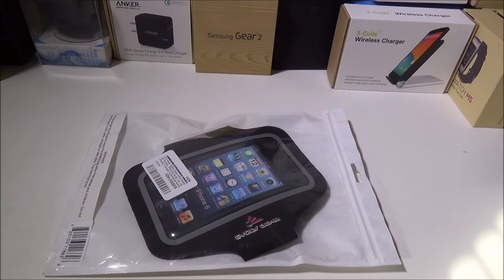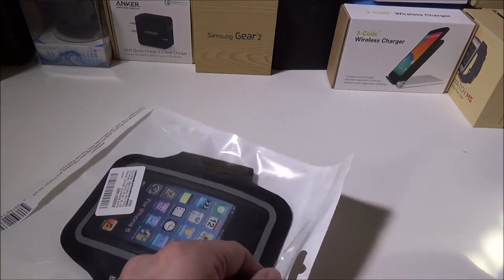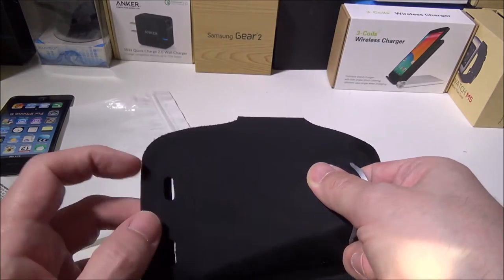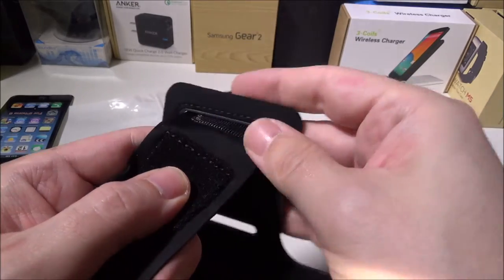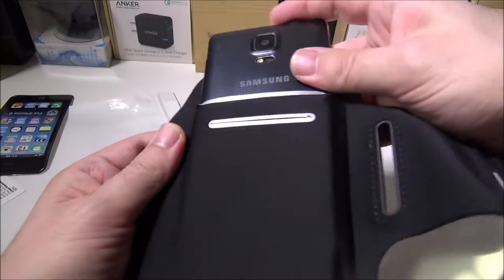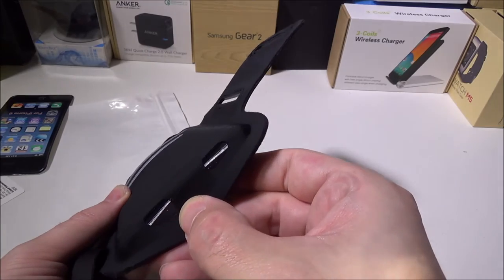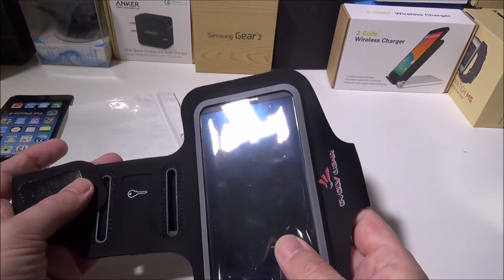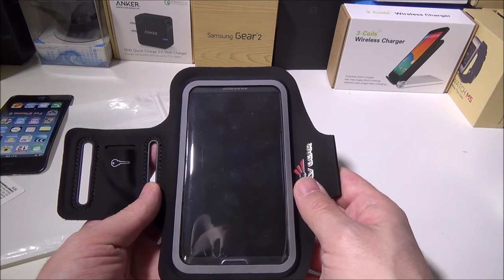Evolv Gear Sports Armband for Iphone 6, Samsung Galaxy Series Review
Our review of the Evolv Gear Sports Armband for Iphone 6, Samsung Galaxy Series.

Features

Sports Armband for iphone 6, Samsung Galaxy S3 / S4 / S5 / S6
Enhance your exercise experience now!
• Are you tired of exercising and always having to worry about dropping and damaging your smartphone?
• Are you fed up of trying to exercise with a sports armband that constantly needs to be adjusted while you exercise?
• Do you want to be able to exercise and listen to music without feeling like you have an uncomfortable, bulky object on your arm?
The sports armband by EVOLV GEAR is the solution you have been waiting for!
• Exercise with full intensity without having to worry about your smartphone falling out of your pocket
• Thin Velcro strap is strong, easily adjustable and will not detach or need to be adjusted at all while exercising
• The sports armband is so thin and comfortable that you will barely even realize that it is on your arm while you exercise
Guaranteed satisfaction backed by lifetime warranty!